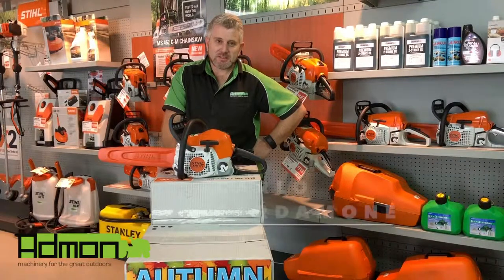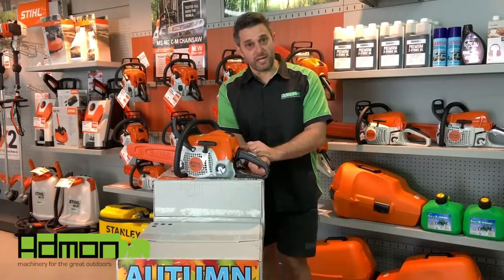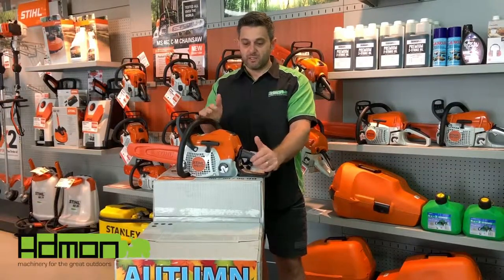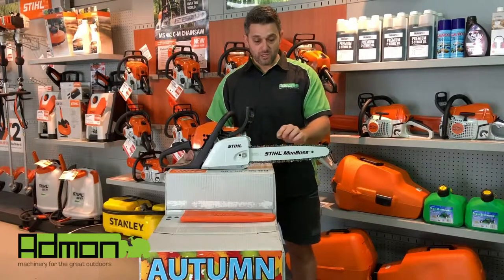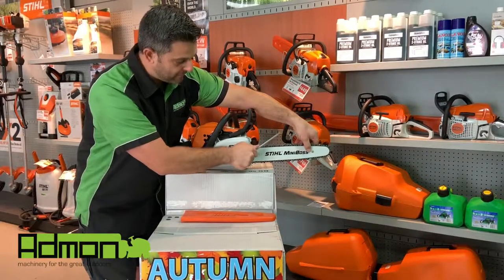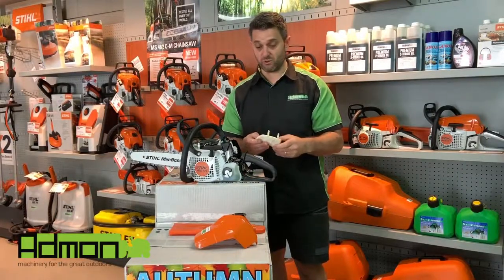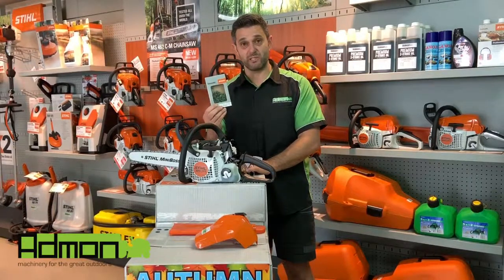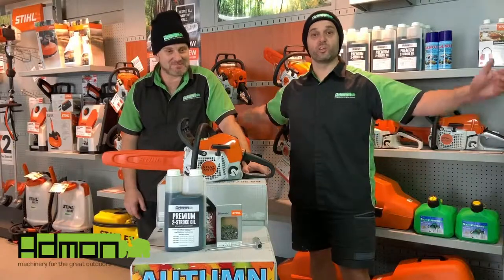Admon TV Episode 5 - Taking care of your chainsaw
Talking chainsaws...how to start, maintain and care for your saw leading into Winter.